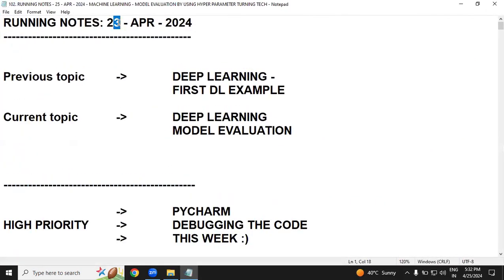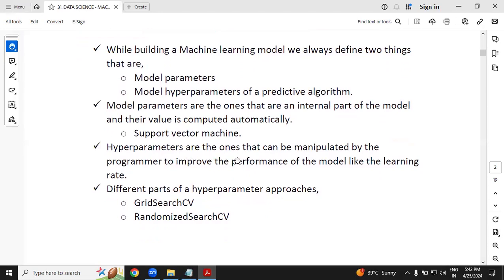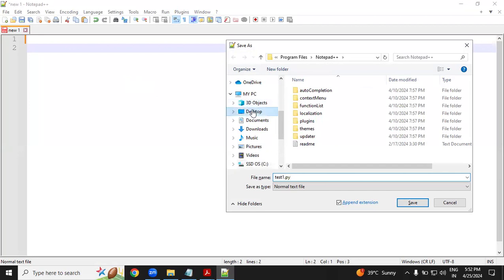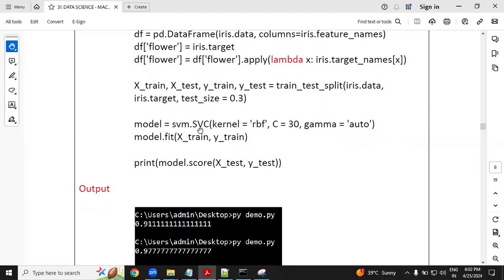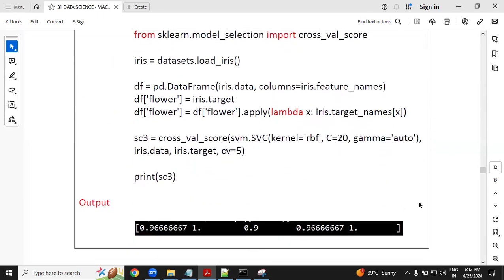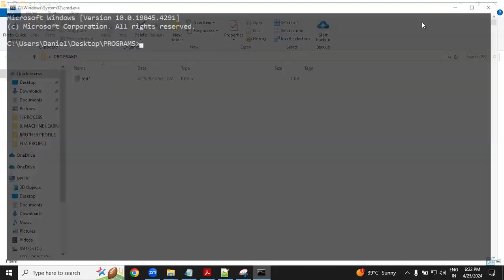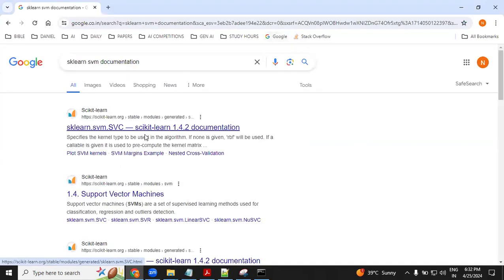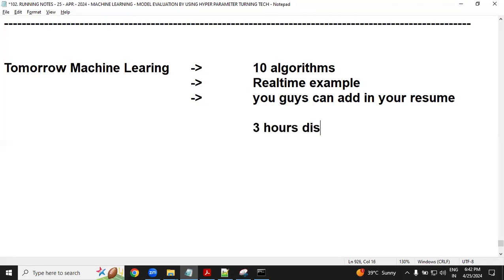107th DAY Full Stack Data Science @ 5 30 PM IST on 25th Apr By Mr Daniel